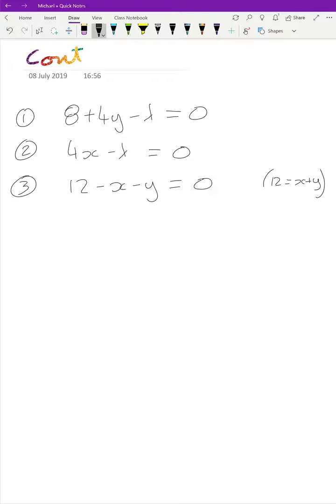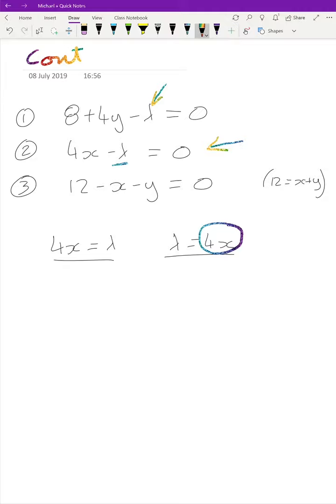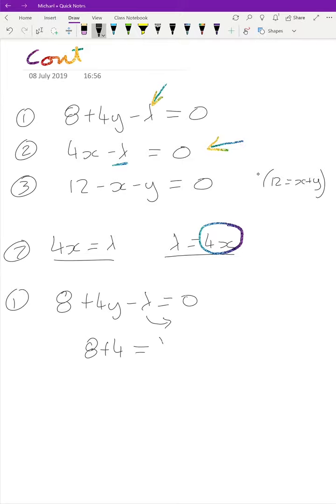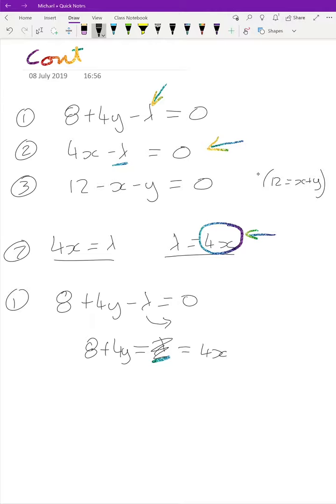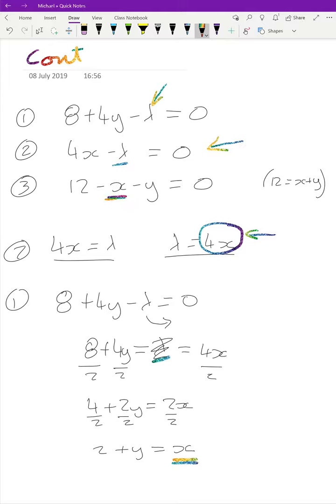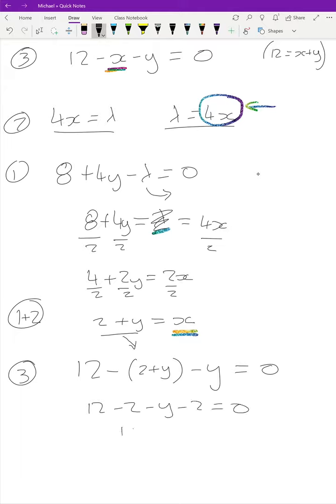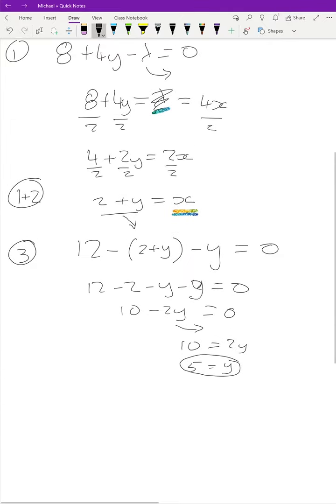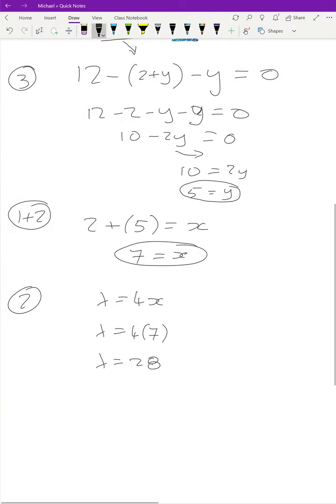Lagrangian #2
Based on Adv Econ 18-19 Sectin B Qu5 b).
Part 2 - performing simultaneous equations with the three equations obtained by differentiating the Lagrangian.